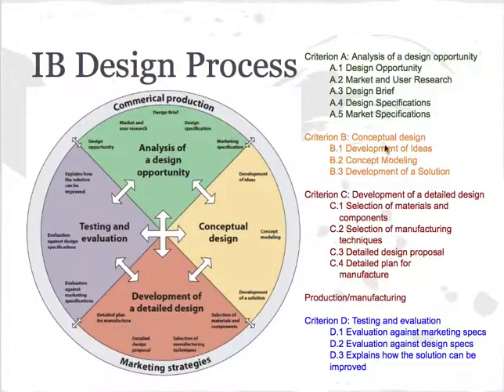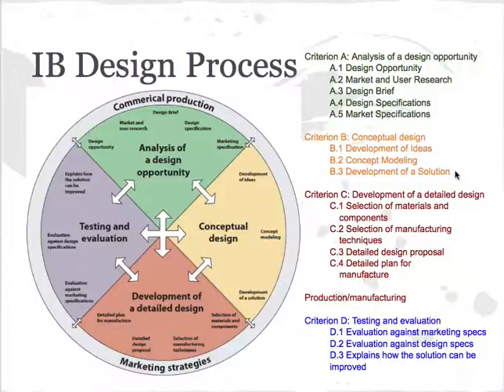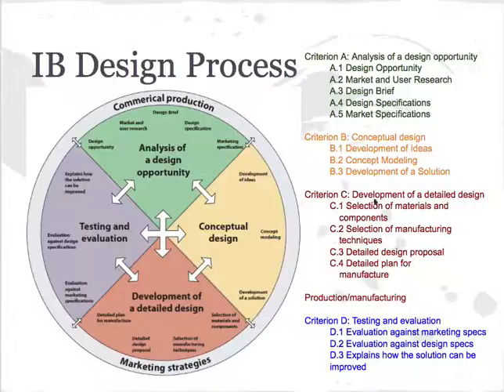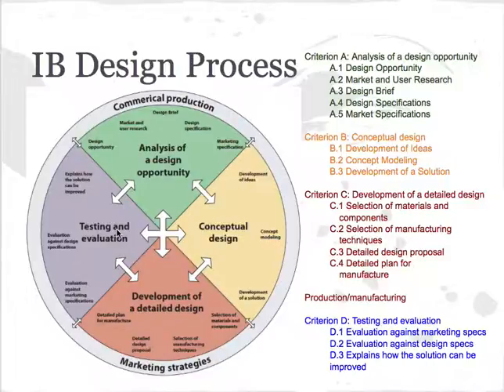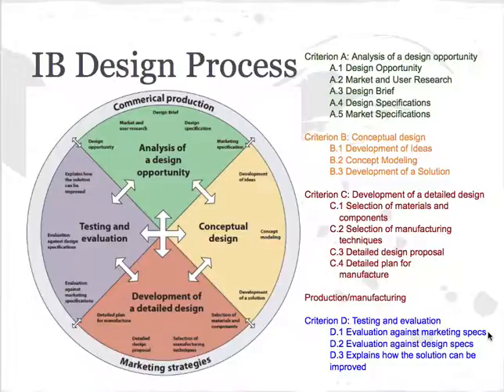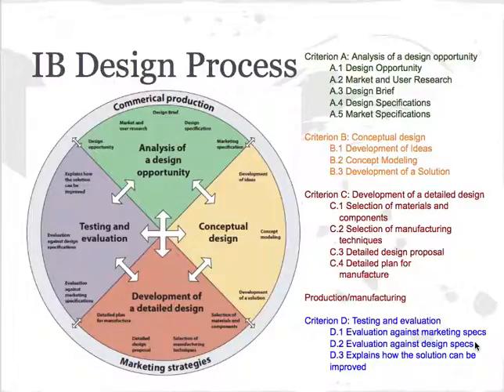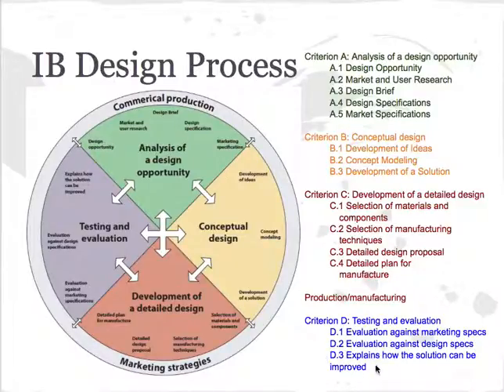Criterion D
Explanation of Criterion D